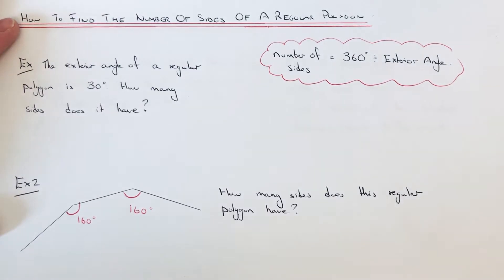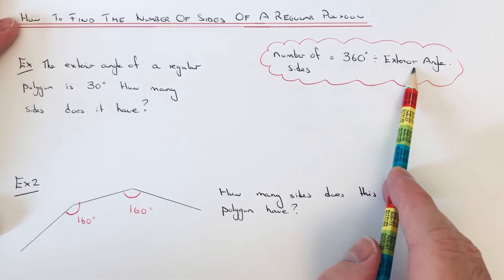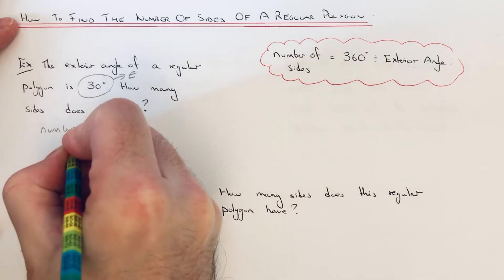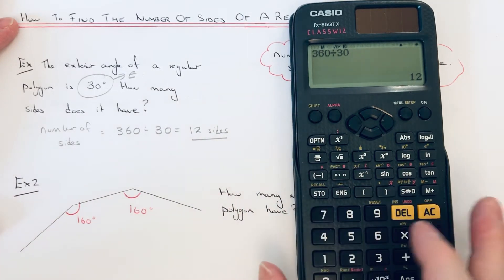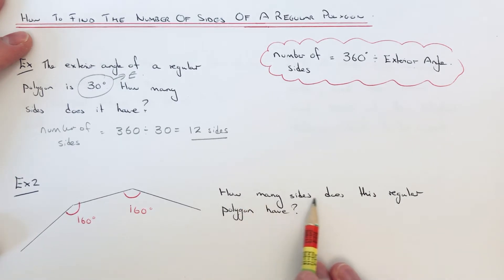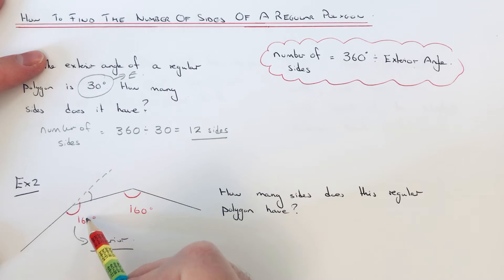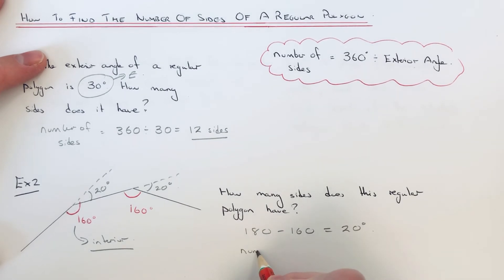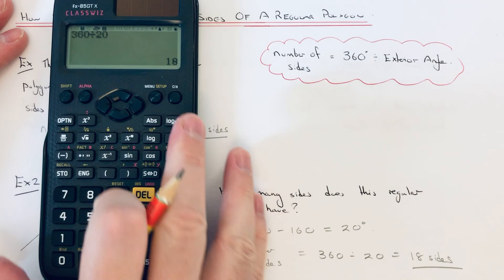How To Work Out The Number Of Sides Of A Regular Polygon Given The Exterior Angle (Name Of Polygon).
In this video you will be shown how to work out the number of sides of a regular polygon given the exterior angle. To do this divide 360 by the number of sides. If you have the interior angle and not the exterior angle subtract the angle from 180 to give the exterior angle.

So in the first example you have to work out the number of sides of a regular polygon given the exterior angle of 30 degrees. To do this divide 360 by 30 to give 12 sides.

In the 2nd example you have a regular polygon of interior angle of 160 degrees and you need to work out the number of sides of a regular polygon. To do this first find the exterior angle by subtracting 160 from 180 to give 20. Finally divide 360 by 20 to give 18 sides.